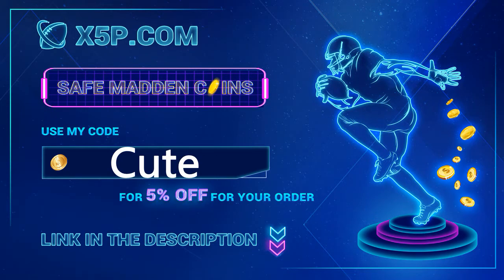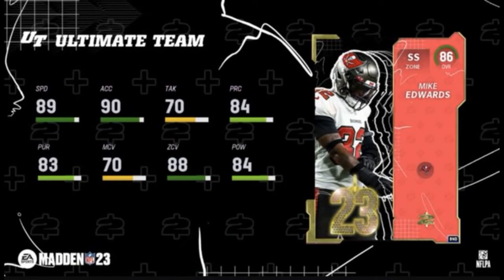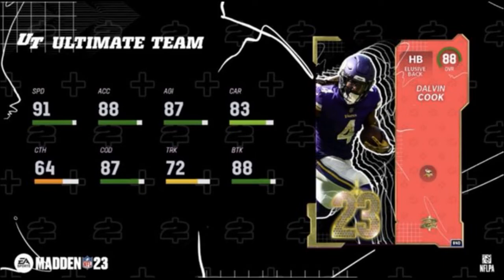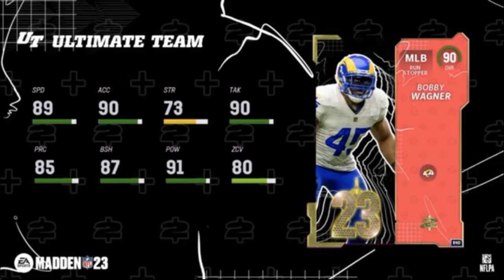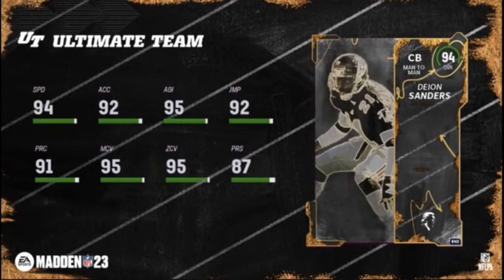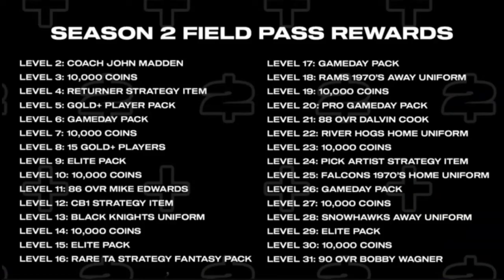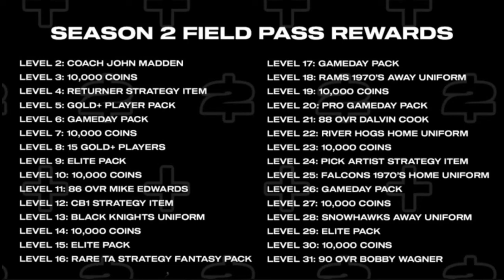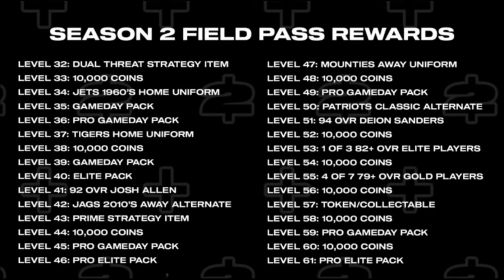MADDEN 23 SEASON 2 NEWS PLAYERS AND REWARDS !! SEASON 2 IS THE BEST SEASON EVER ! THIS IS WHY !